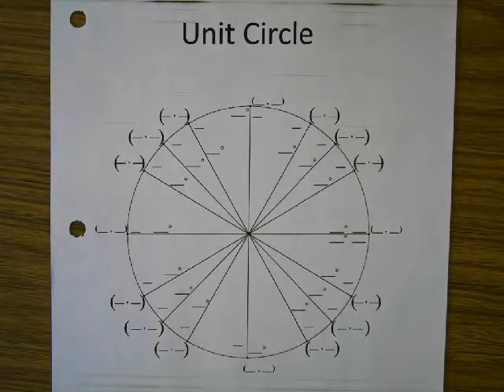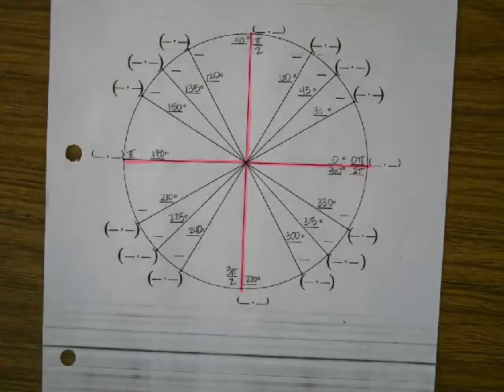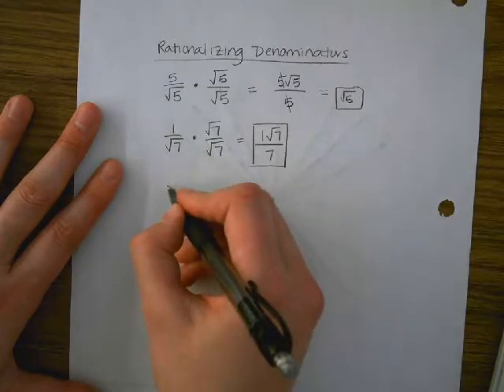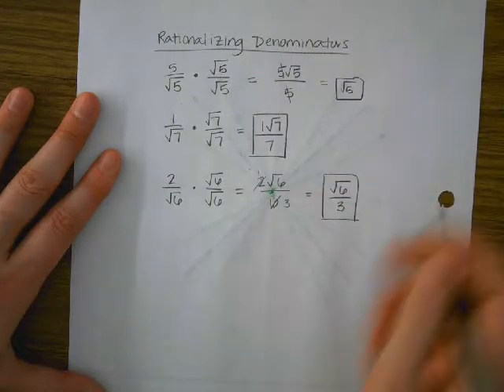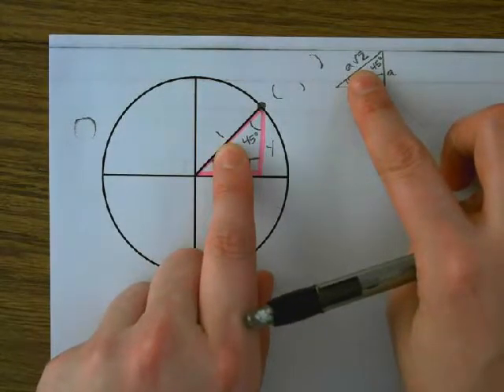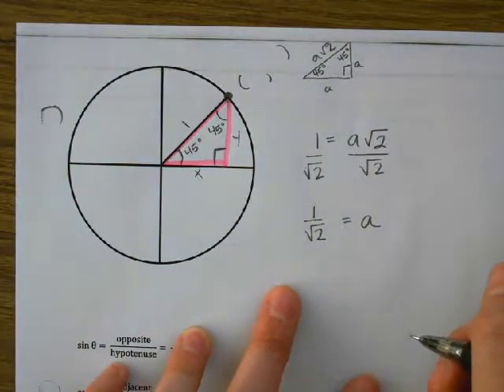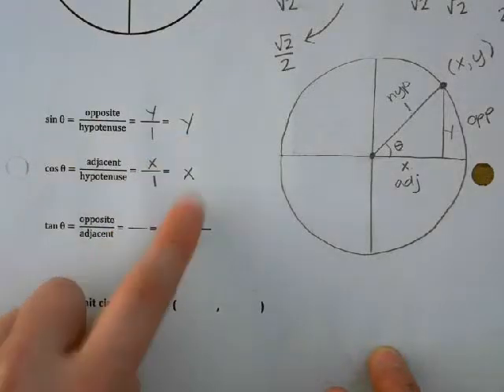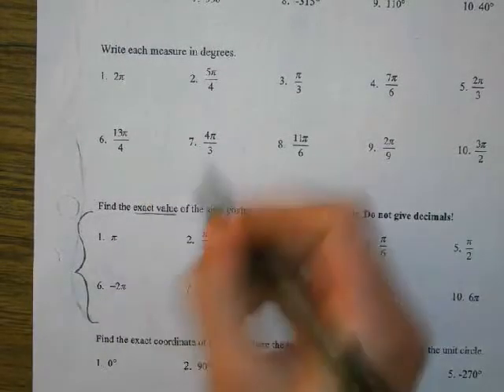Constructing and Using the Unit Circle